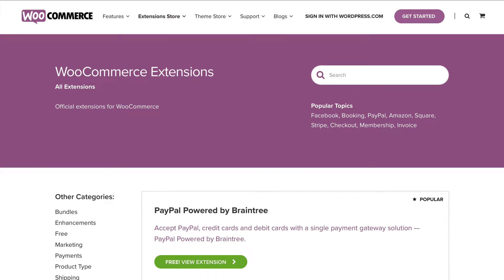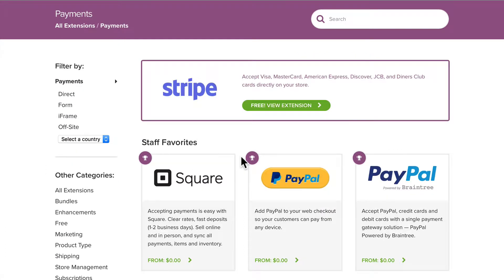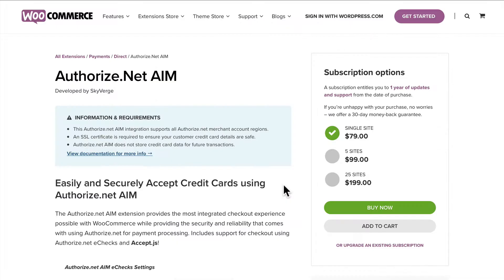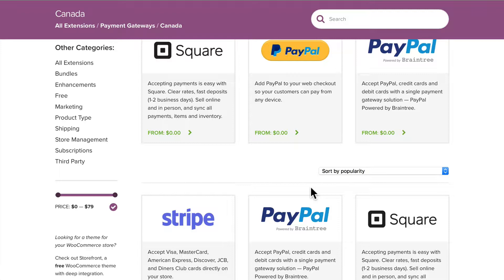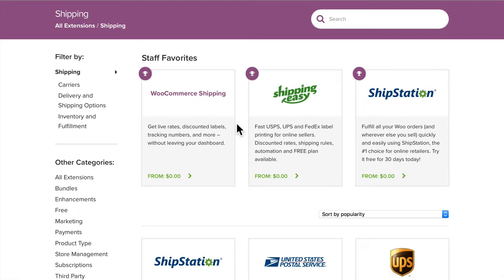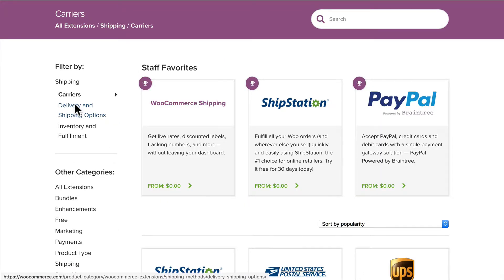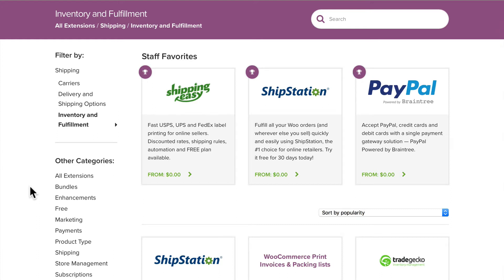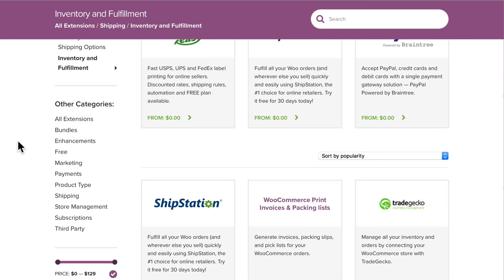WooCommerce Lesson #17. WooCommerce Extensions for Payment and Shipping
In this video, we take a look at WooCommerce extensions. SPECIAL WOOCOMMERCE OFFER: Experience the power of optimized cloud hosting!

This lessons shows you how to find and evaluate WooCommerce extensions. You'll start to see how much it costs to set up a WooComerce store with all the features you need